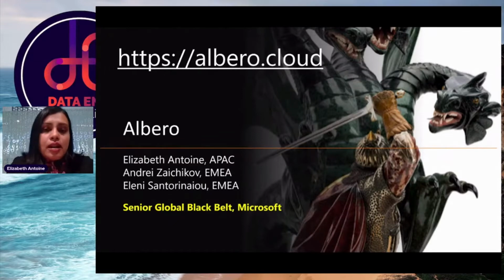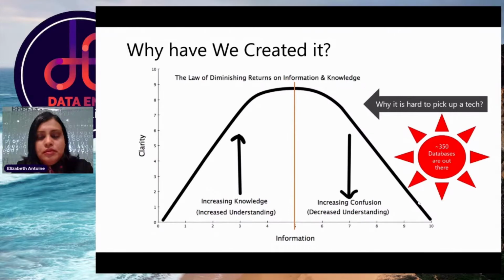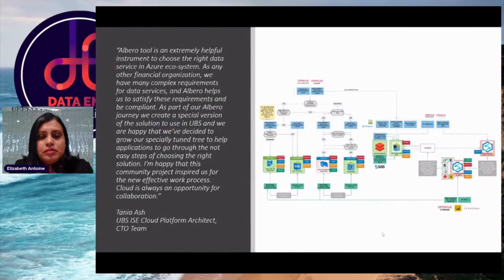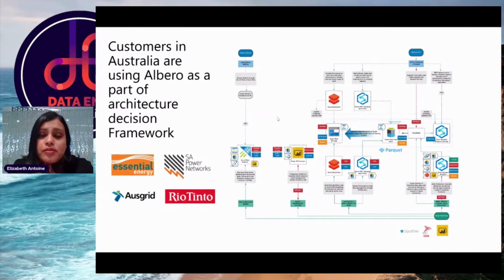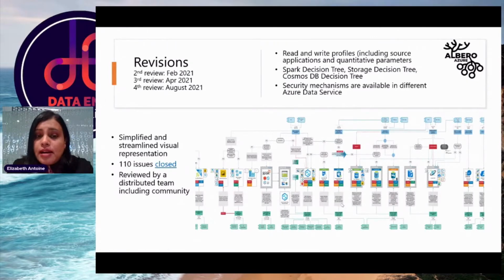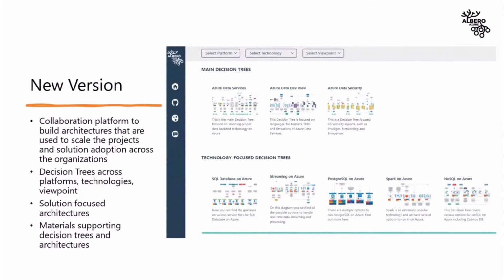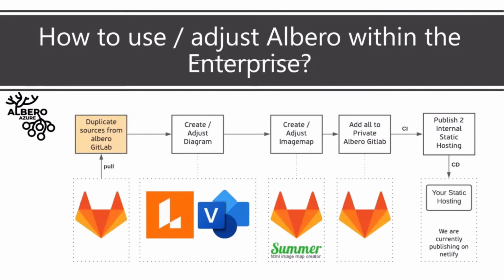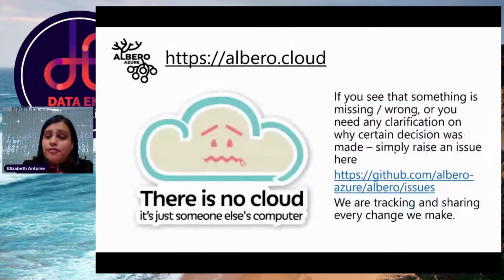23 Elizabeth Antoine, Day 3, DataEngBytes 2021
Albero - Decision Tree “when to use what – the full Azure data estate

Elizabeth Antoine
In 2016, Elizabeth joined Microsoft as a Solution Architect and lead data scientist and has developed a series of innovative and transformational Data Analytics wins at Microsoft. She is now working as a Global Black Belt for the Asia region and focusing on modernizing data environments to help customers maximize value out of their data estates.

Eleni Santorinaiou
You will find me helping customers leverage cloud for their data estate, doing deep dive workshops to build their data architecture and explaining the databases internals. My background is in Electrical and Computer Engineering and prior to my role at Microsoft, I worked at HPE as EMEA Technical Consultant for hybrid cloud infrastructure. My aspiration is to eliminate biases when designing an architecture and use an open framework that takes into account functional requirements.

Andrei Zaichikov
More than 15 years of experience in IT allowed me to come across with a large number of totally different technologies. I worked with almost all popular technology stacks from IBM z/OS-based to the distributed systems based on emerging Big Data technologies. I was in charge of creation Enterprise Warehouses, major integration systems for large enterprises, complex systems of client-oriented interactions, systems of automation of low-structured complex business processes, BI systems of high complexity as well as solutions based on cloud services.

This year a lot of attention is focused on data and data services. Microsoft is doing their absolute best to help our customers benefit from the wide portfolio of Azure Data Services. But what if this amount of services is a bit too many for many of us not to mention our customers? We have more than 20 main data services plus SKUs. Navigation across such a wide range of technologies and answering simple question: “When to choose what data technology?” suddenly became quite a complex task even for experts. Andrei, Elizabeth and Eleni joined hands in creating universal and easy to consume bird-eye view of the entire Azure data services. This decision tree helps customers/partners to define and shape their thought process around selection of the certain data technologies and using them together in building data solutions.